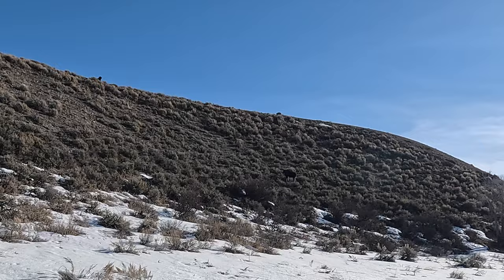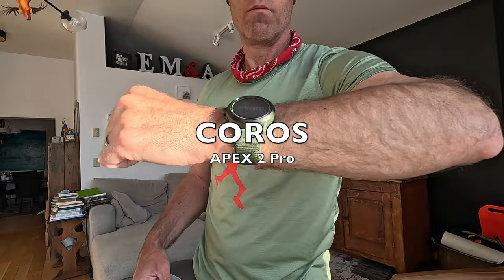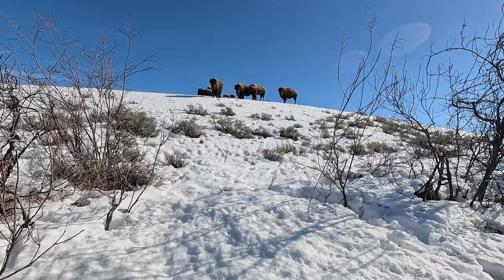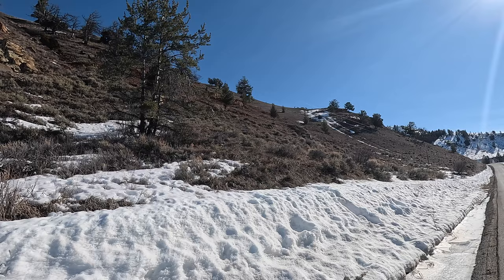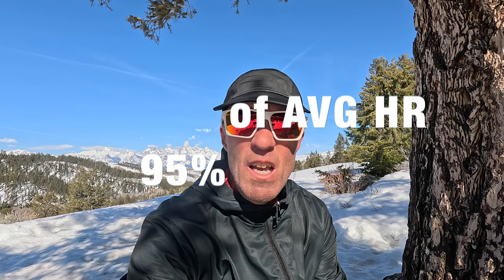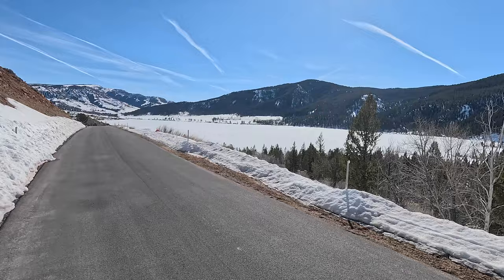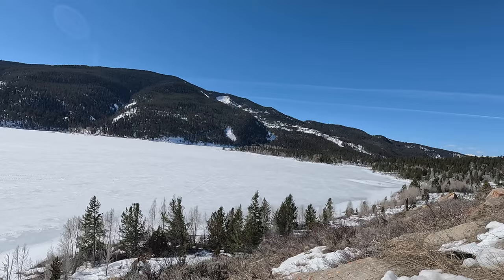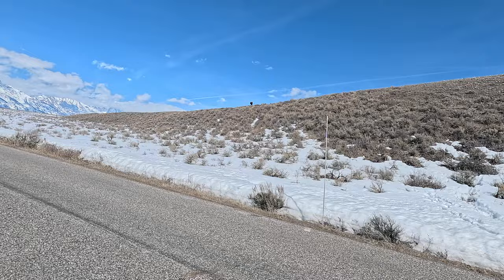Create Your Own Heart Rate Running Zones | Running with Buffalo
Coach Eric Orton is the best selling author of BORN TO RUN 2 and THE COOL IMPOSSIBLE, and coach to runners around the globe.
Eric is the former Director of Fitness at the University of Colorado Health Sciences Center, World renown Ultra Running/Marathon coach, international author/speaker, and has operated his online coaching business for the last 25 years.

Eric's book, The Cool Impossible: